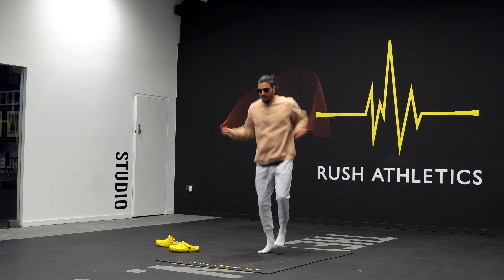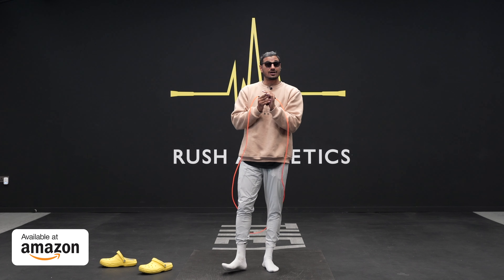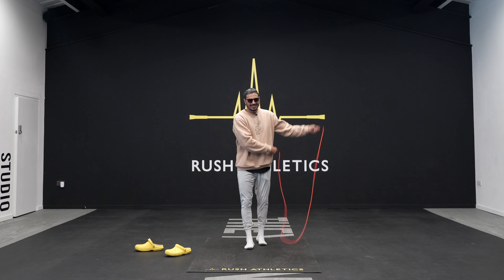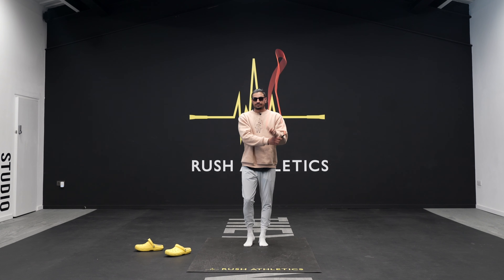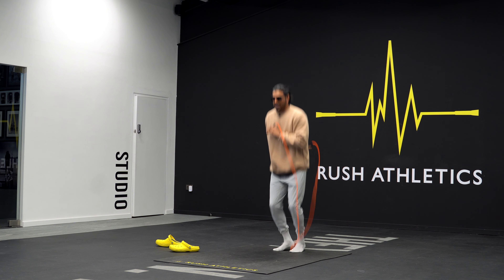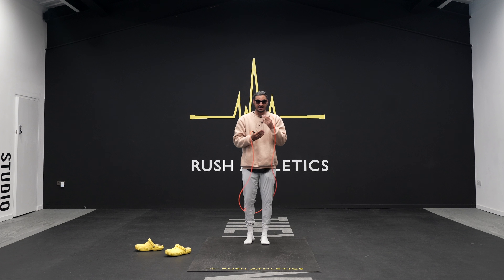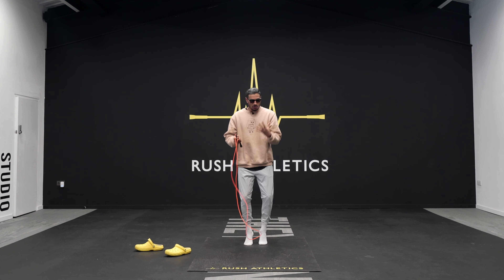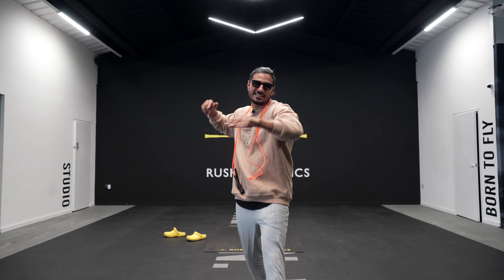How To Jump Rope Like Rush Athletics! - Advanced Guide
How to Jump Rope Like Rush Athletics! - For Advanced Levels